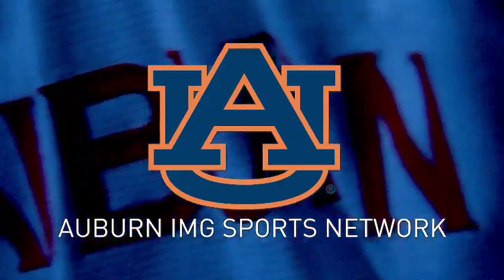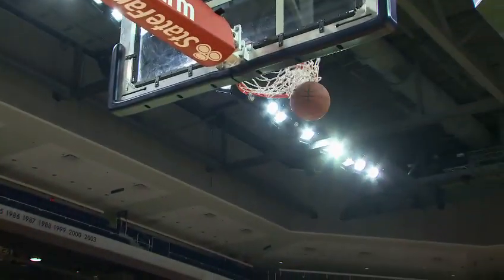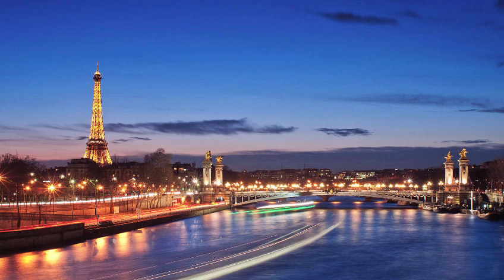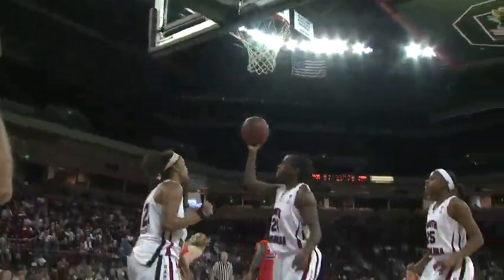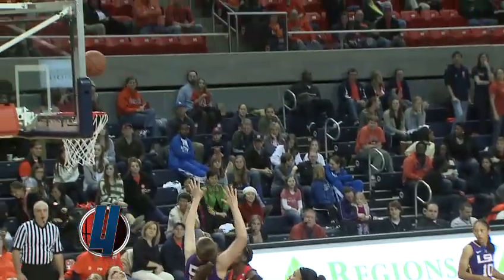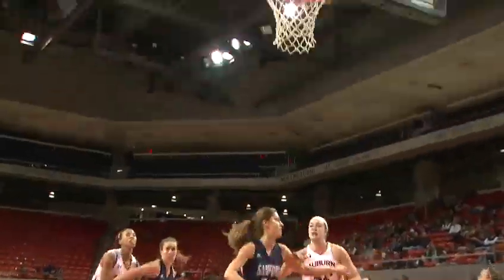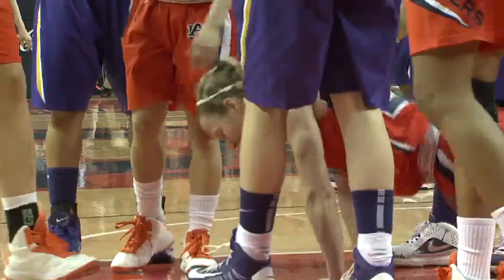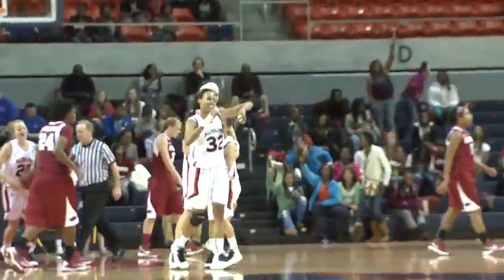Auburn Women's Basketball Review Episode 5 (2-6-13)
Check out Episode 5 of the 2013 Auburn Women's Basketball Review. Coach Terri Williams-Flournoy and Andy Burcham talk about Auburn's upcoming games against Georgia and Florida. We also get a feature with soccer player turned sixth man, Julie King.